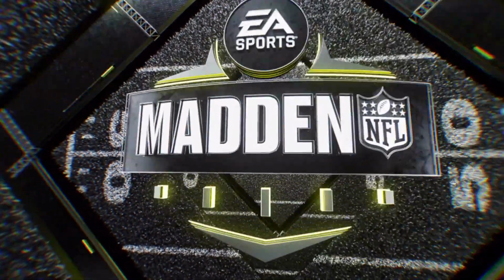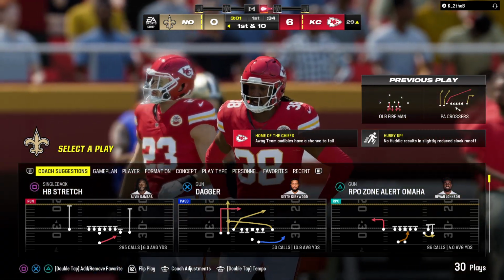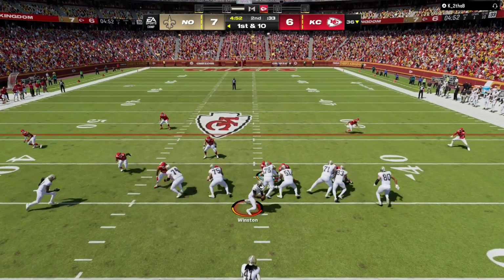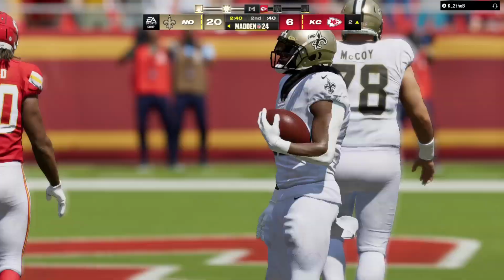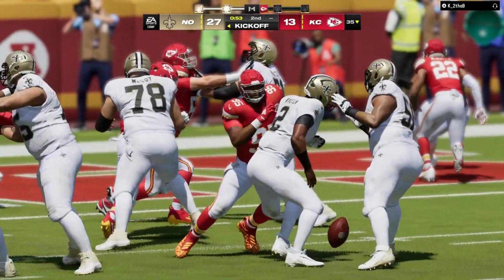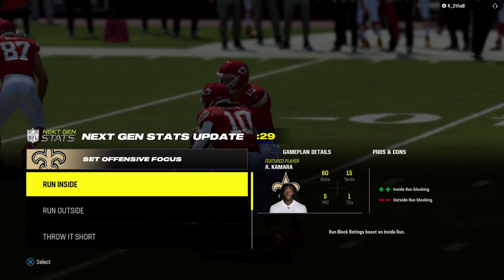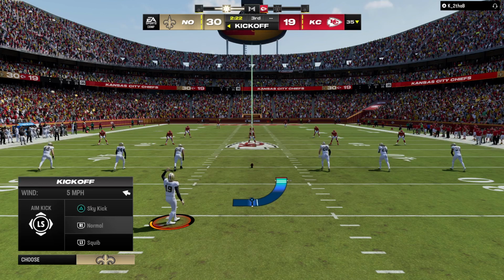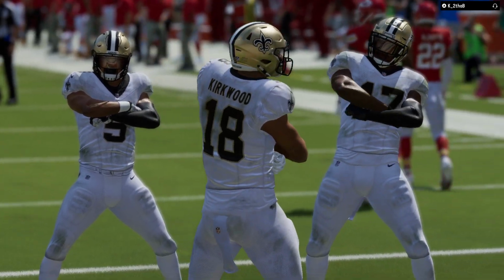[W] TURBO LEAKS vs K_2thaB (Madden 24 Online Play Now Leaderboard Rank)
MADDEN RANK: 4,407 TOP PLAYER

TOTAL WINS: 484

TOTAL LOSES: 411